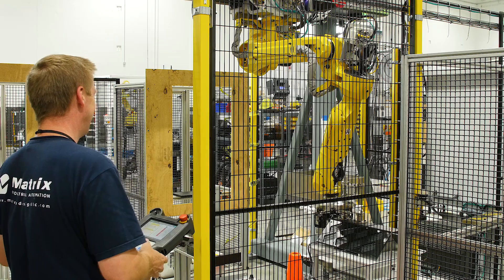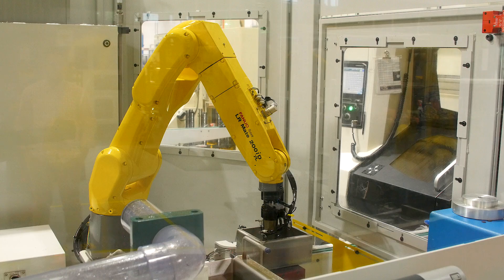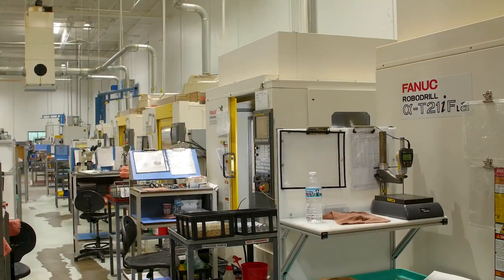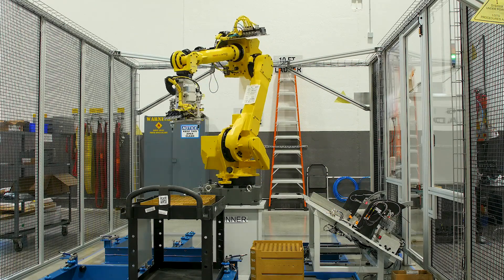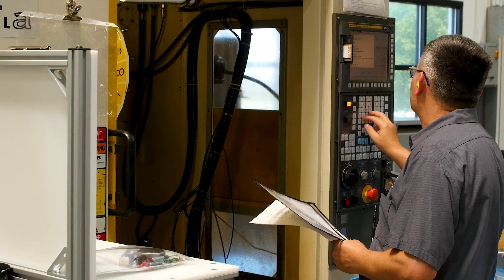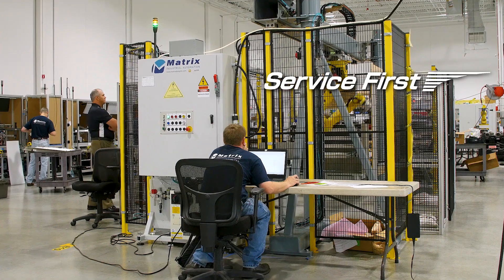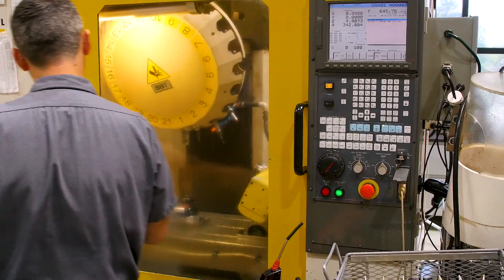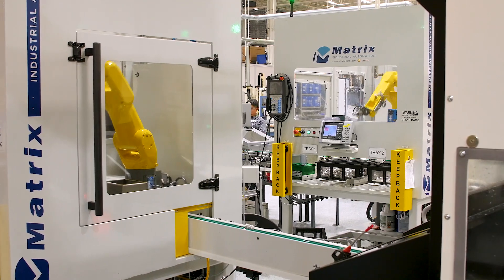Experience Industrial Automation with Matrix and Camcraft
In order to achieve the levels of productivity necessary to meet customer demand, Camcraft needed to embrace automation. With the integration of a FANUC robotic arm, Camcraft increased the efficiency of its operations, and this early adoption of automation technology has transformed Camcraft’s approach to production.

The versatility of FANUC controls has made it easy for Camcraft to program hundreds of different machines with various functionalities. Camcraft has also benefited from roboting loading and unloading technology, reducing their need for repetitive manual labor and increasing the quality and volume of parts produced.

In order to provide the best solutions to their customers and support the development of challenging new products, Camcraft has partnered with Matrix Design, a provider of industrial automation solutions, which works with customers to develop, build, and install automation systems for their unique purposes.